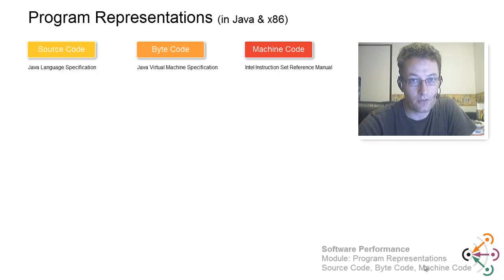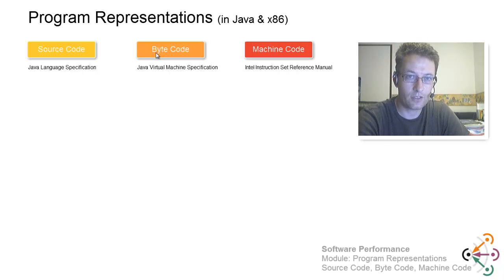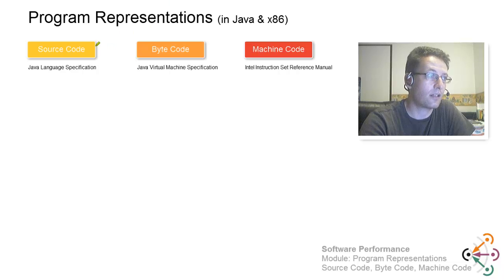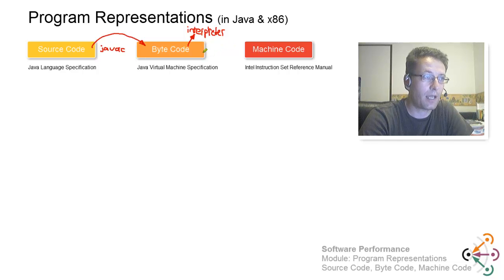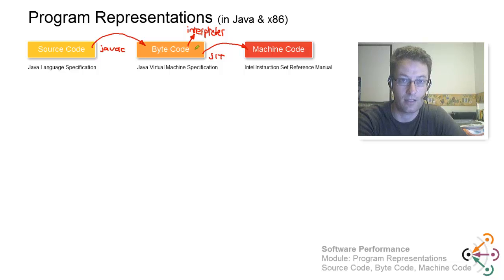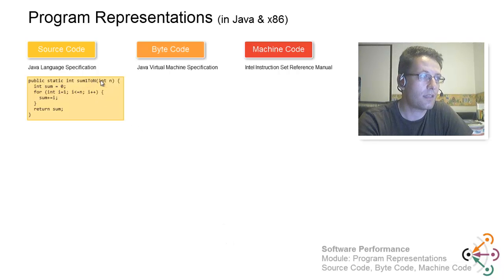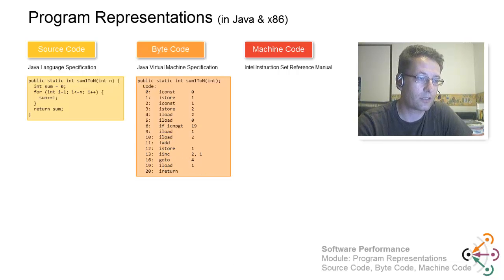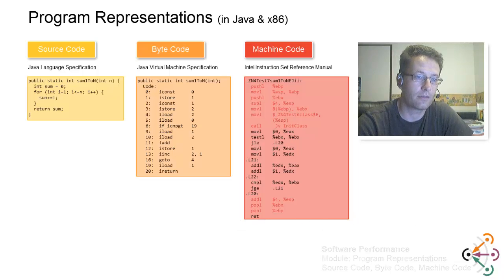Software Performance: 2. Program Representations - Source Code, Byte Code, Machine Code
Inside the JVM

This video is part of the Software Performance course at USI in Switzerland: